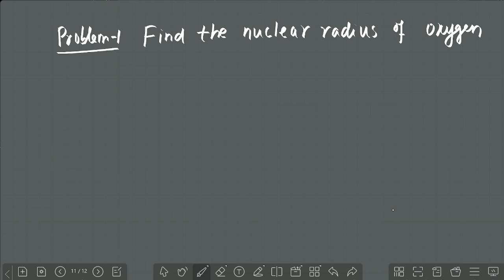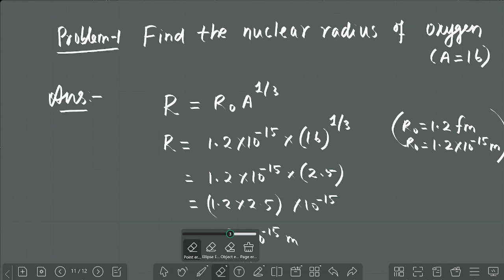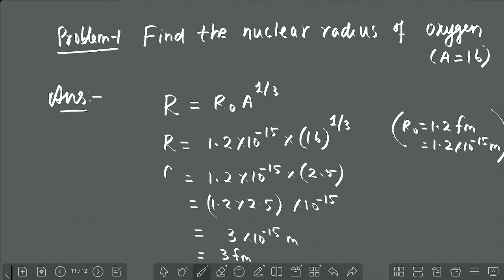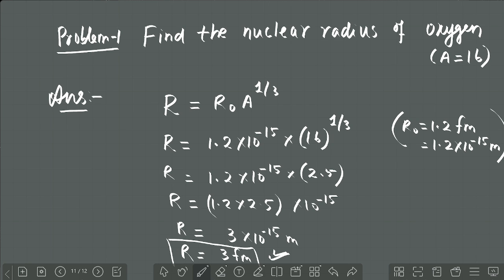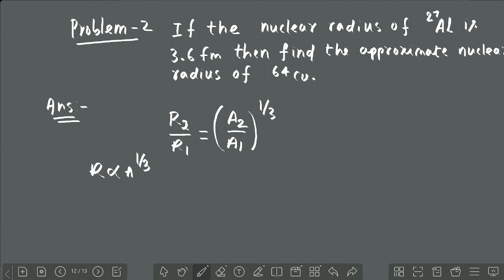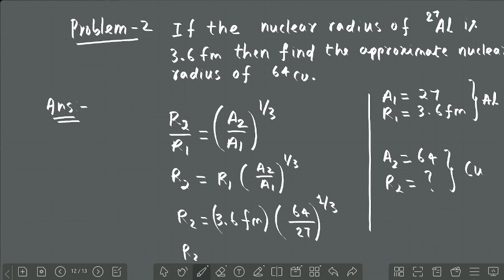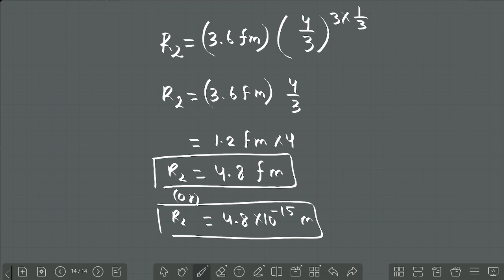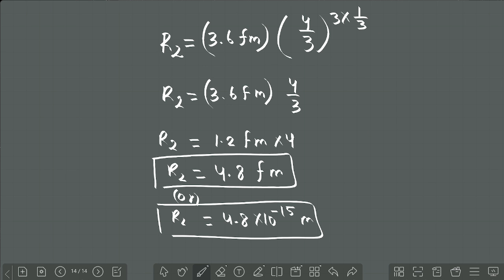Numerical on radius of nucleus I Nuclei I CBSE